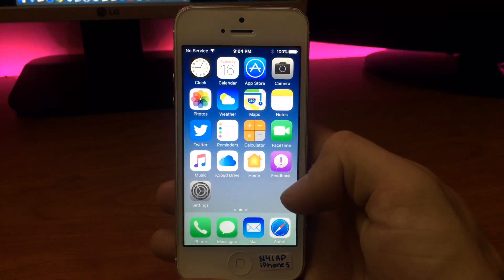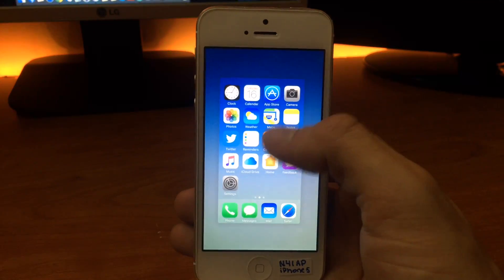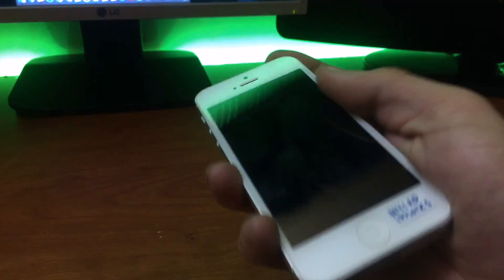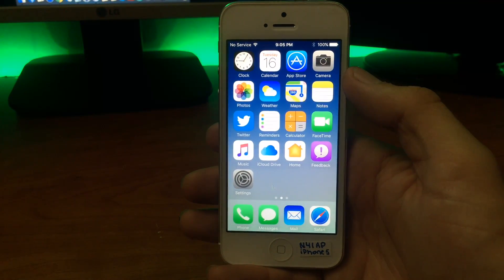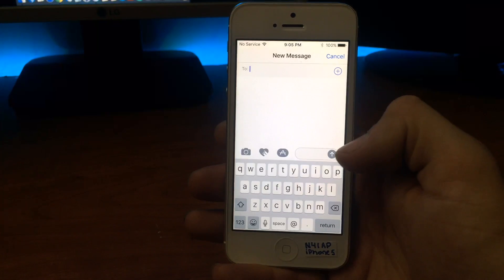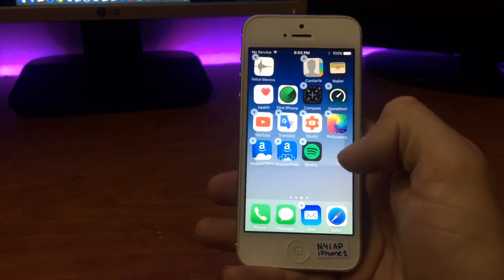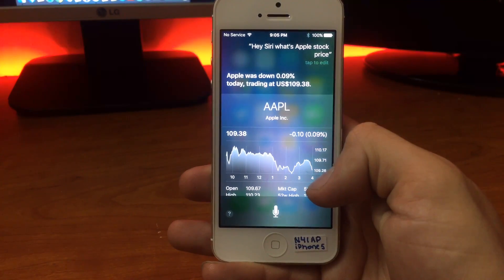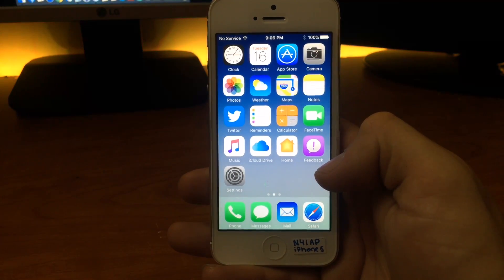iOS 10.0.1b6 iPhone 5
Whats new in iOS 10 Beta 6? I take a look at the latest beta on the iPhone 5